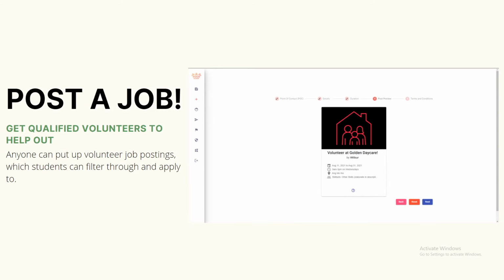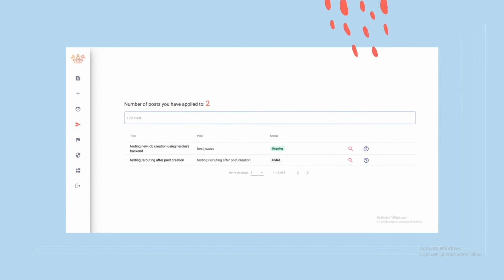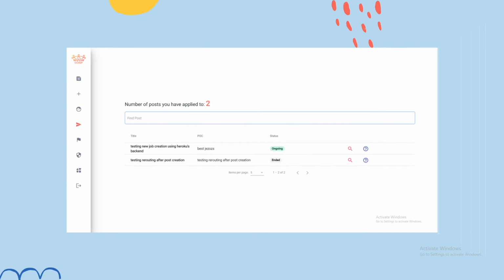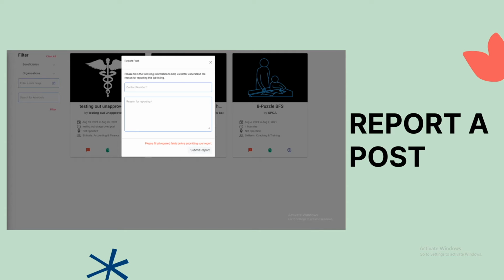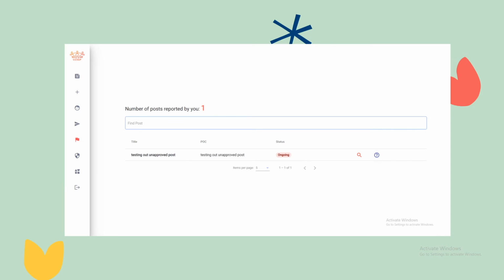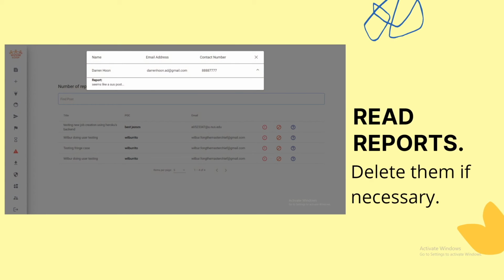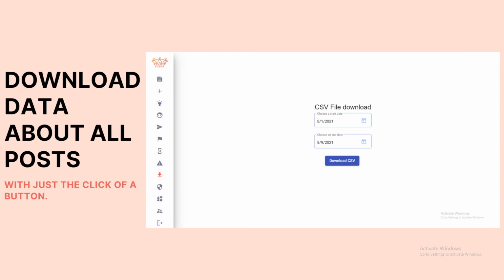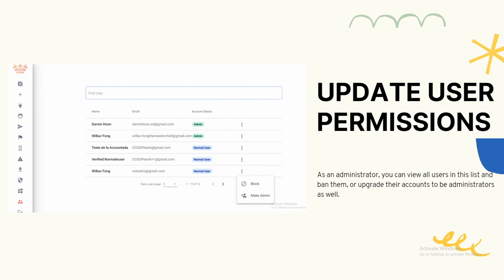[Orbital 2021] Splashdown: 2601-StudyGoWhere (Artemis)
Hoon Darren + Fong Mun Kit, Wilbur